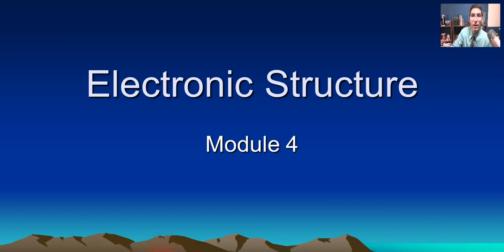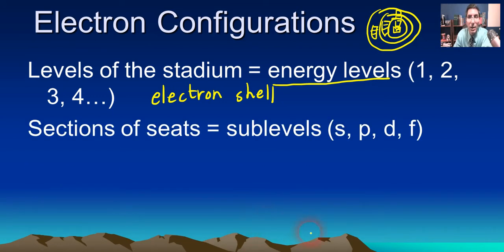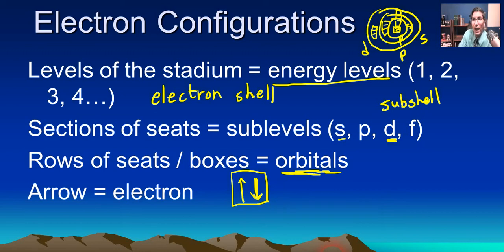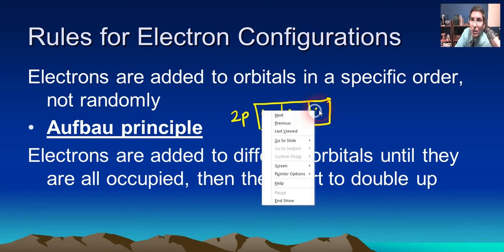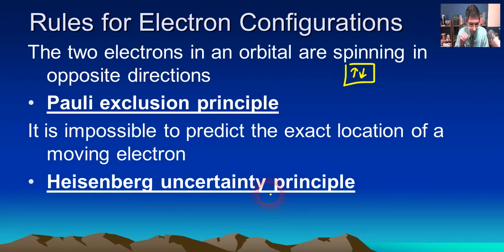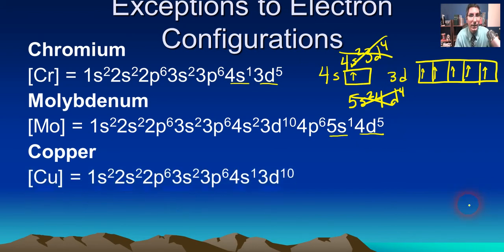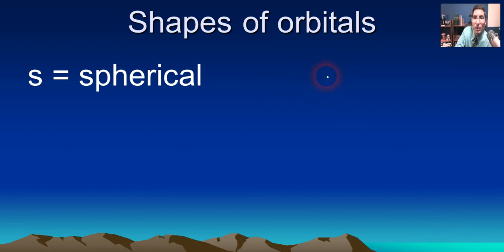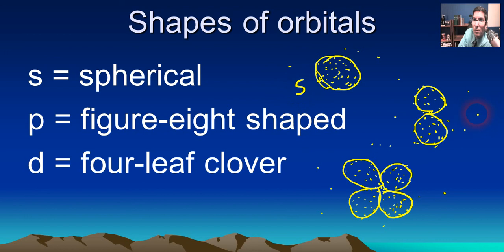Rules for Writing Electron Configurations - Orbital Shapes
In this video, Mr. Krug describes the vocabulary behind electron configurations as well as the fundamental rules for writing them.  He also discusses the key exceptions to expected electron configurations and the shapes of atomic orbitals.